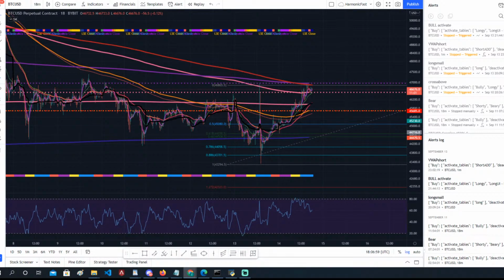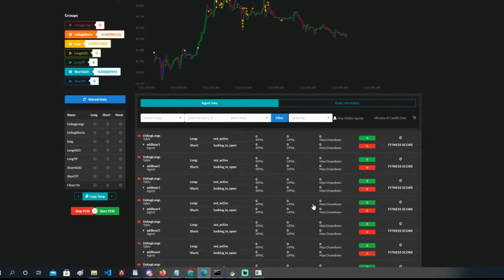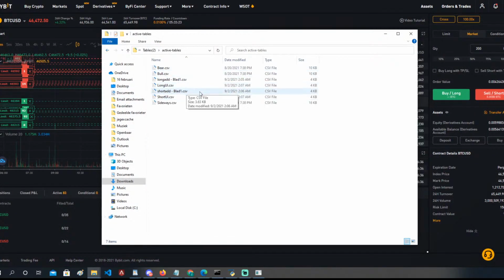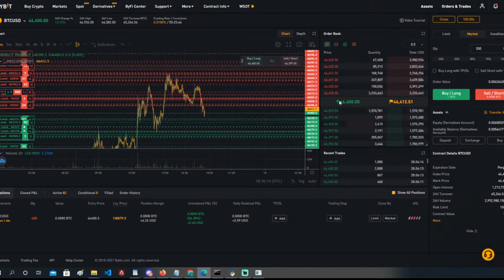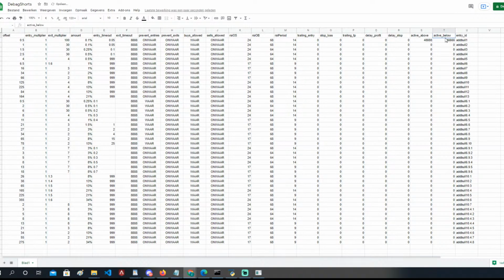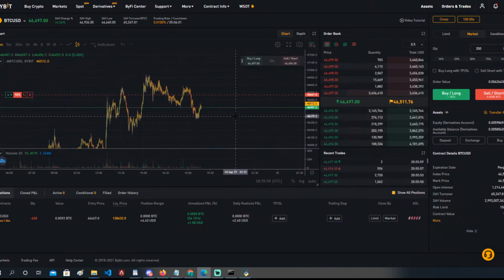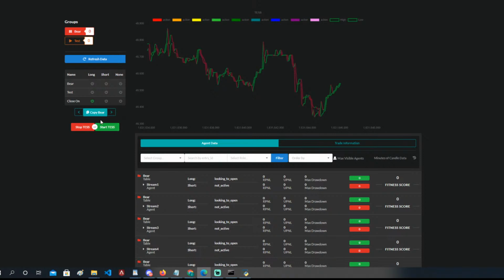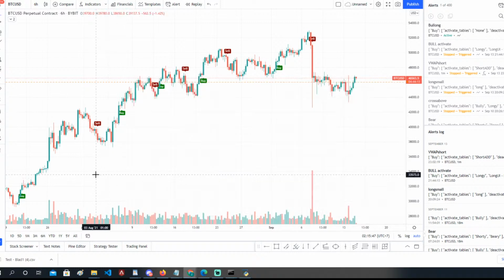Bybit Trading Bot HFT algo - Setting up Alerts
LAST DAYS OF DISCOUNT

Kind Regards,

BigBangCrypto